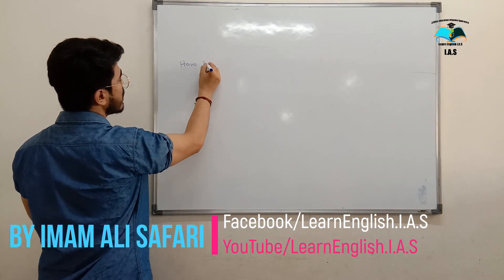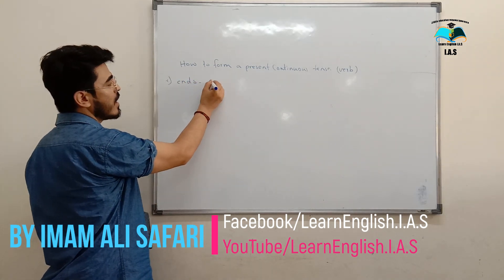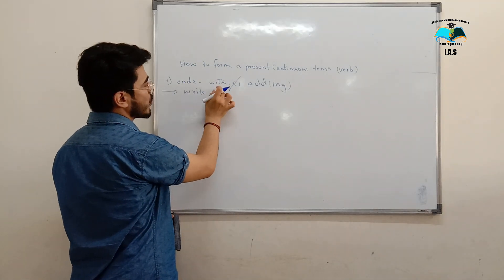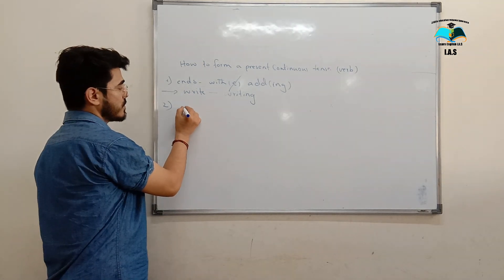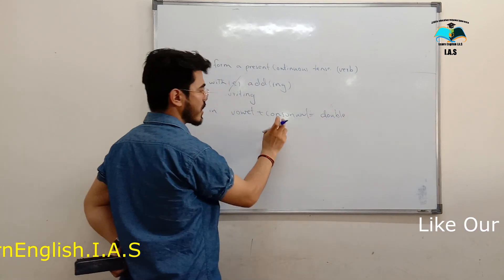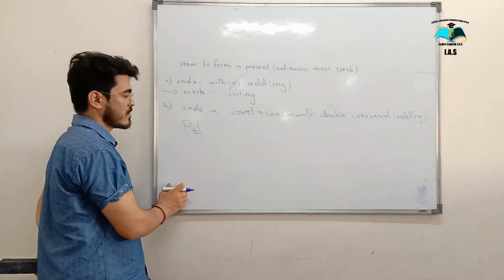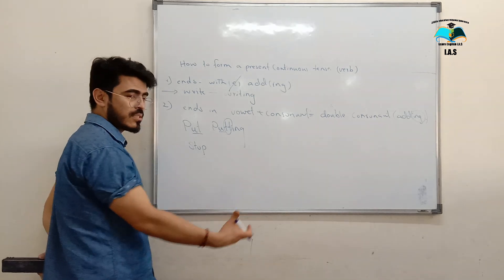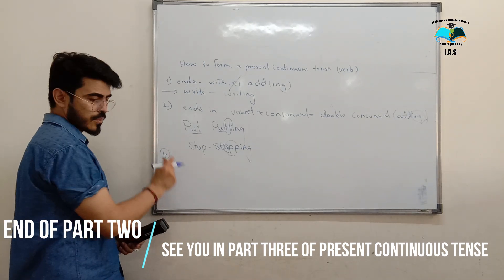Present Continuous tense Part Two